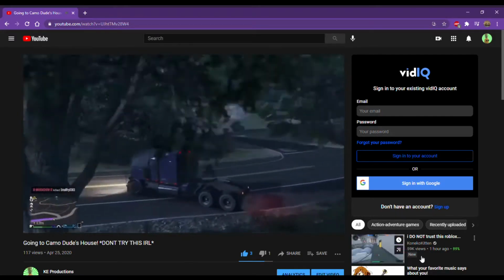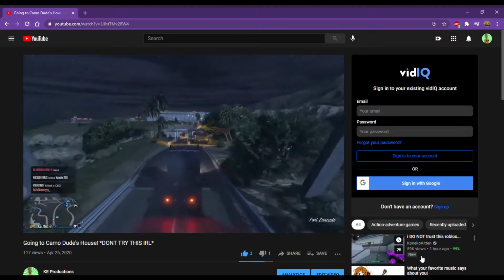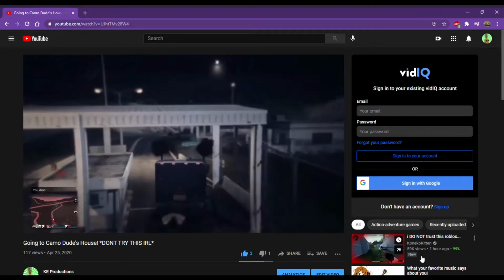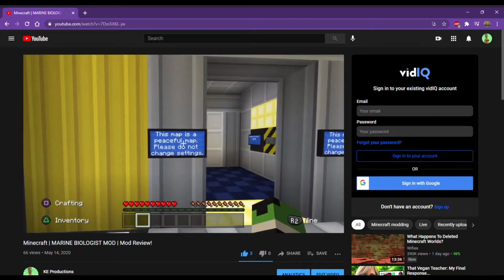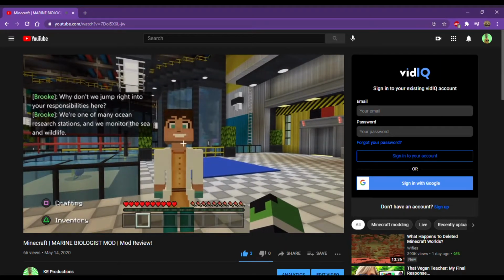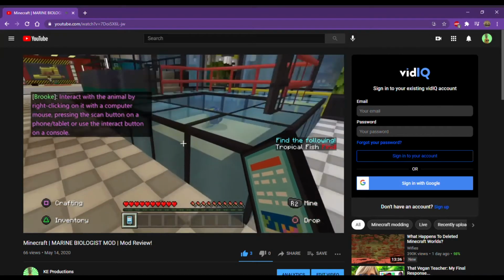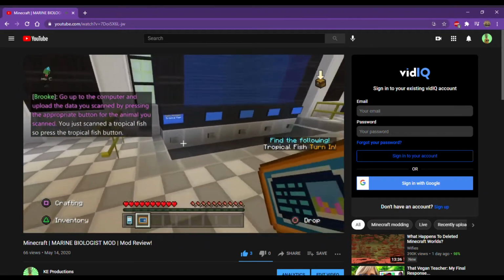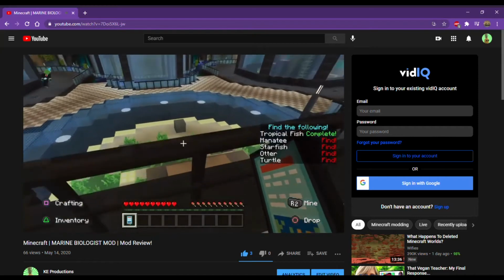REACTING TO OLD VIDEOS! 1 YEAR SPECIAL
Thanks for keeping up for a year